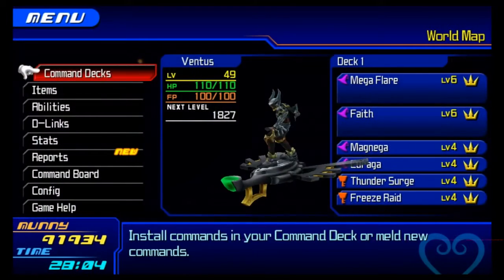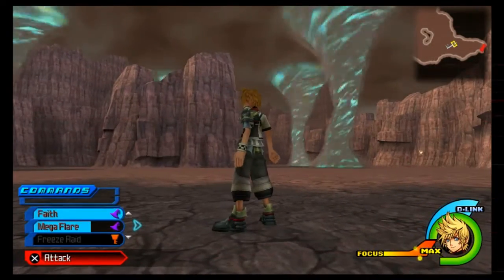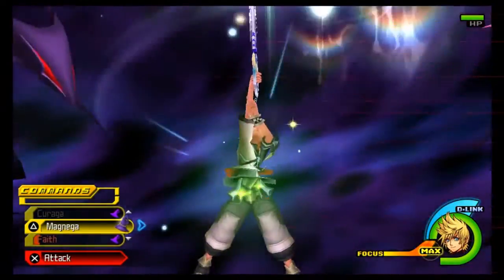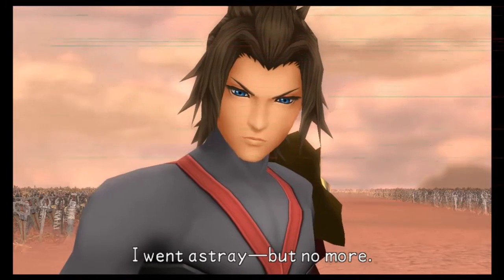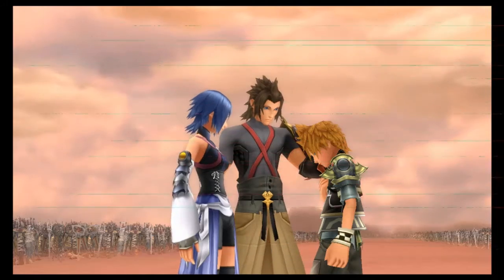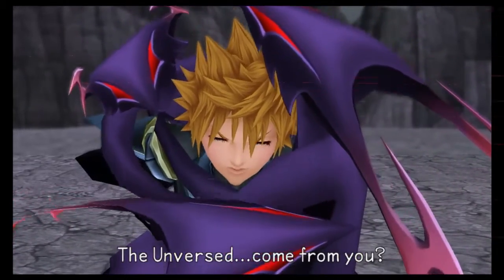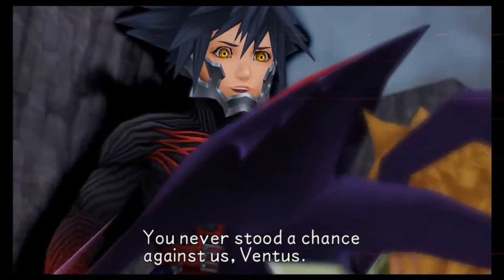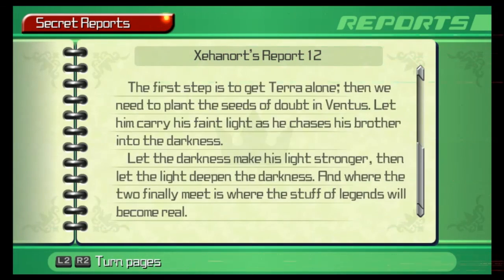Kingdom Hearts: Birth By Sleep. Ven's Story. Episode 15 - Unversed Origins.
In Part 1 of our 2 part epic conclusion to Ven's story, we face off against Vanitas. And, after kicking his but, we not only see his face, but learn of the origins of the Unversed.

If you enjoyed this video, or didn't, then be sure to leave some feedback in the form of a like or a comment.